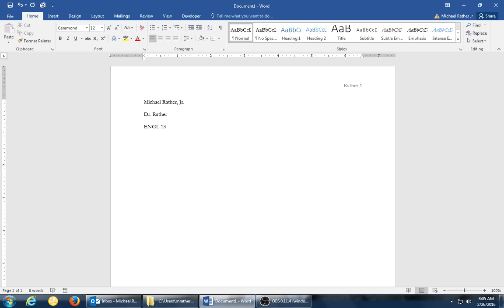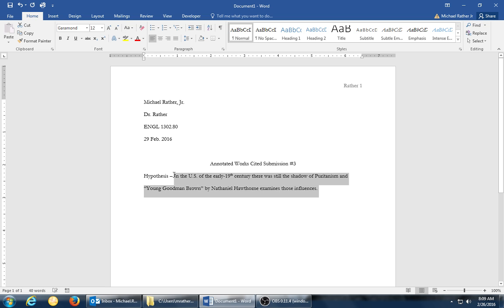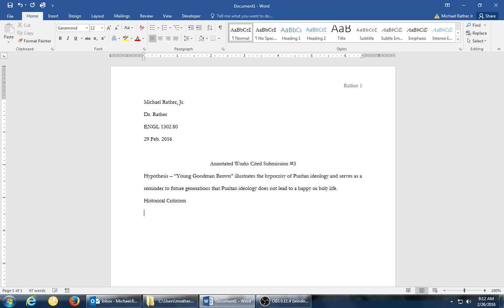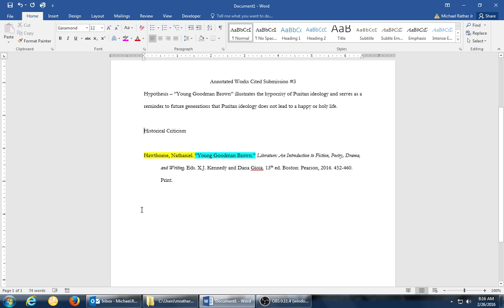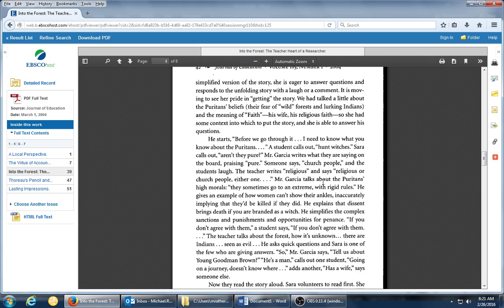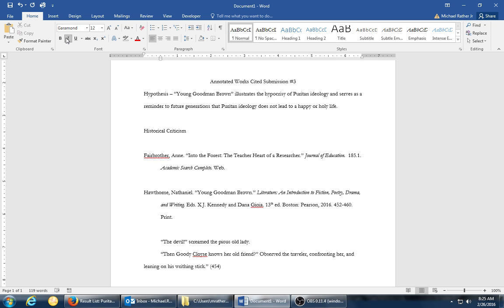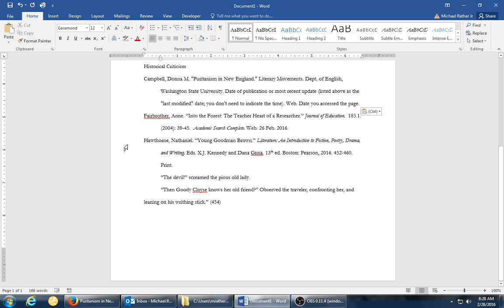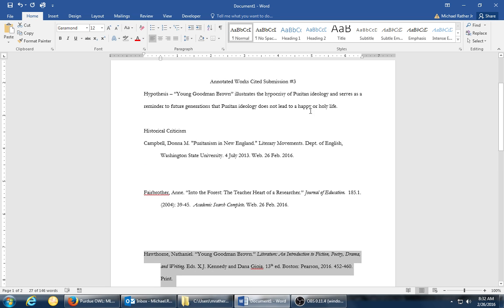Annotated Works Cited Submission # 3 Lamar State College - Orange ENGL 1302 Spring 16